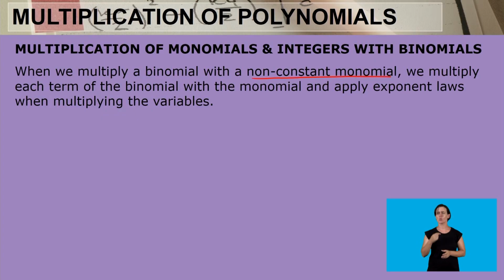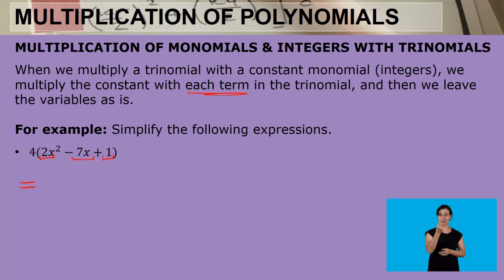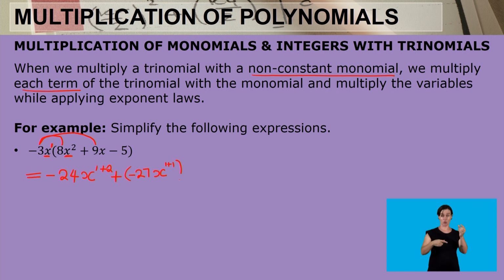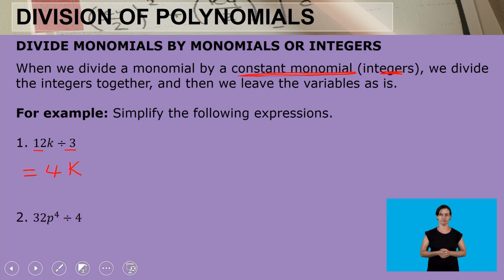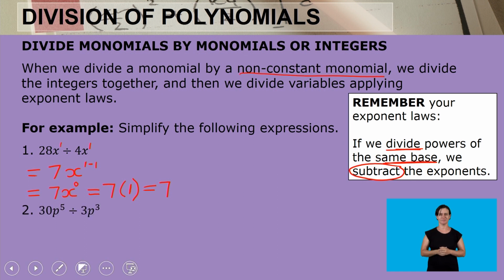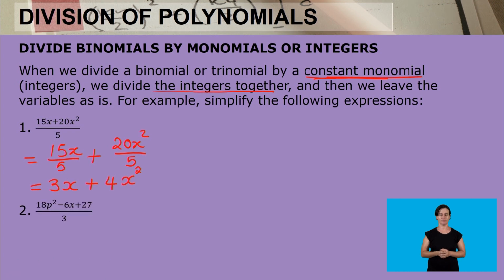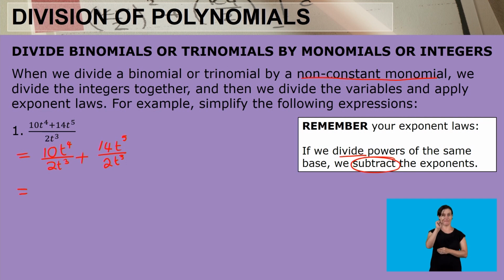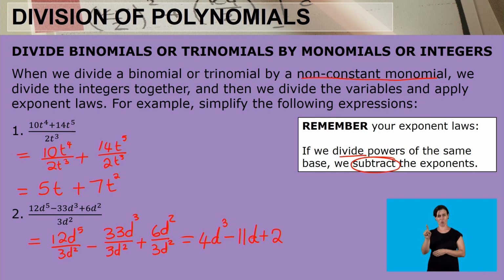Maths Grade 8 Algebraic Expressions Expand & simplify Video 1 Segment 3